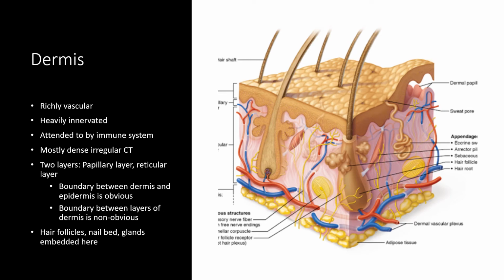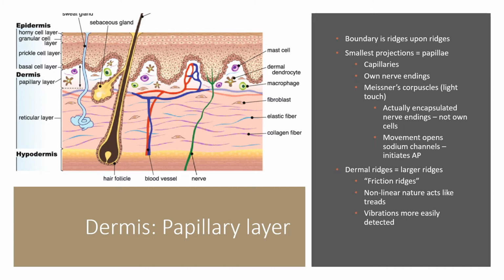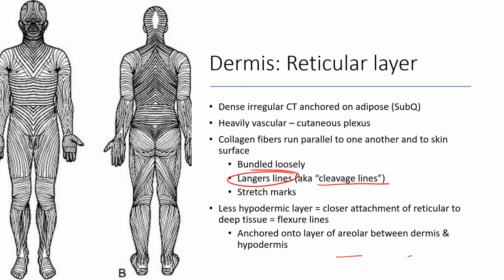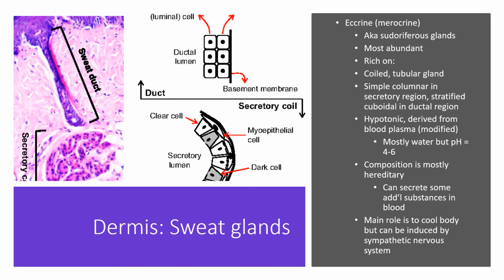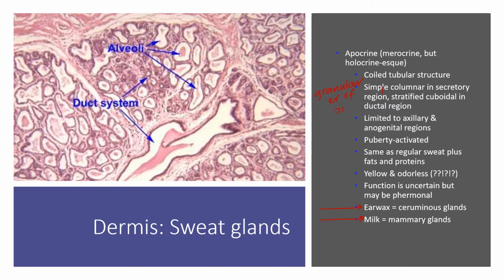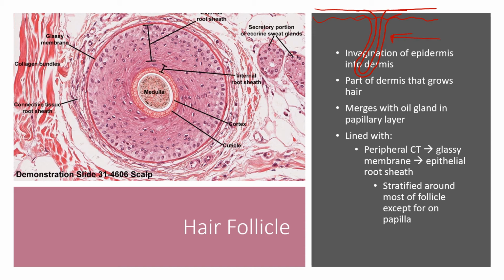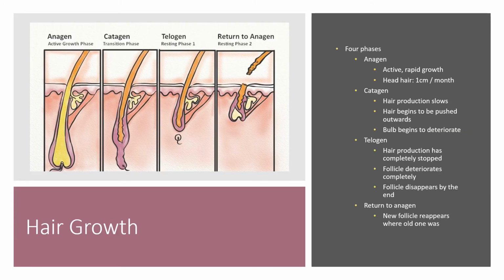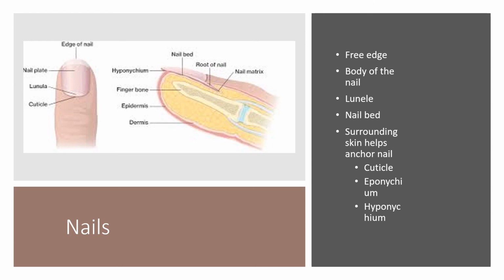05c Dermis & Accessory Structures